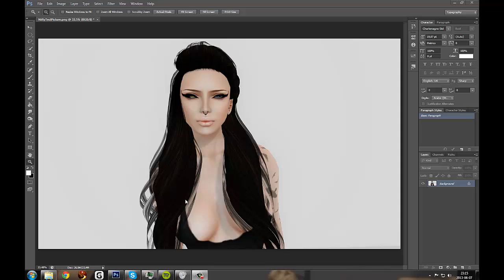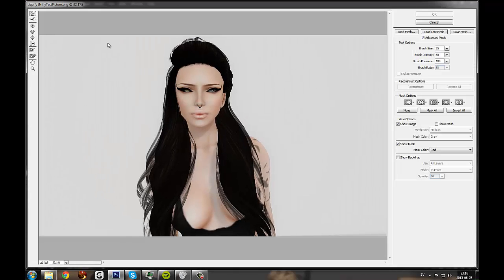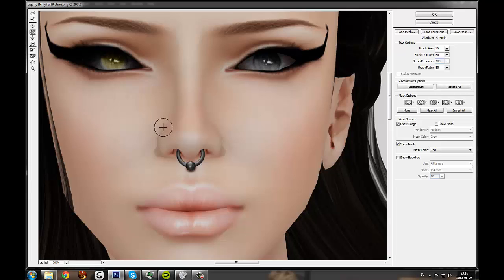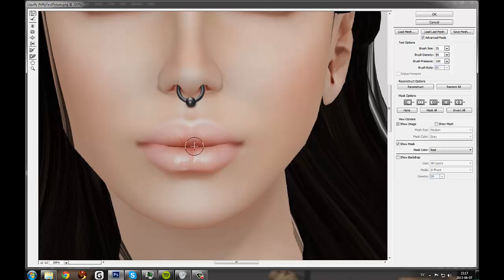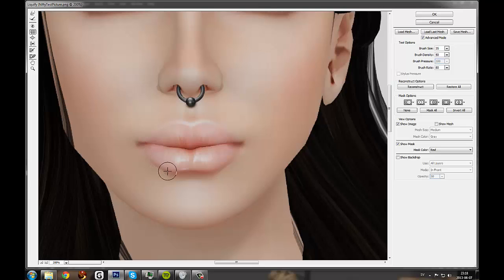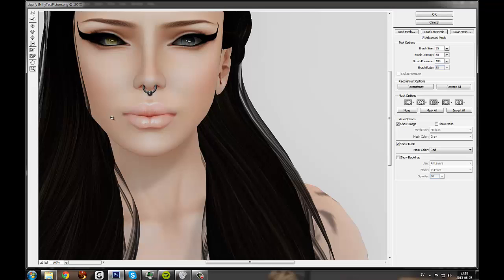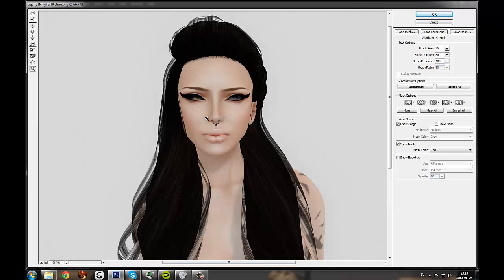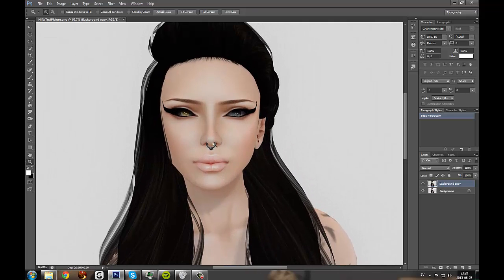Getting started - Liquify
Getting started in Photoshop to edit your pictures. Here is a quick video on how liquify works and how I edit my pictures.
And here is the Blog where I explain this a bit better